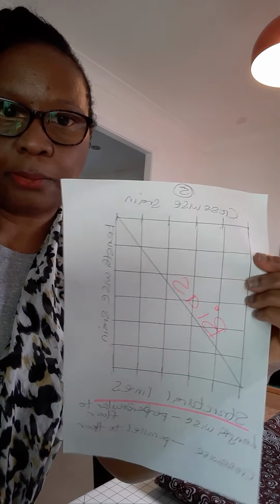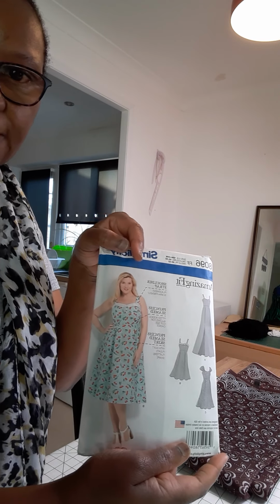Choose the right designs/ styles for your body type.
Design elements and principles in relation to fitting and dress style selection.